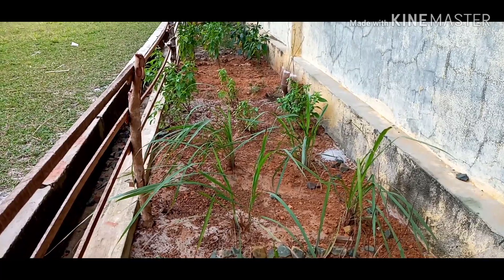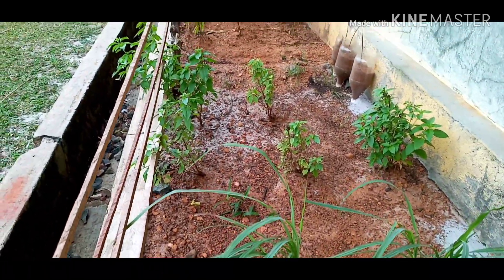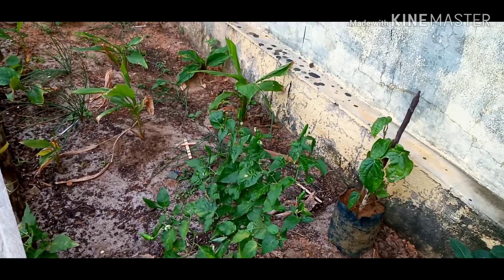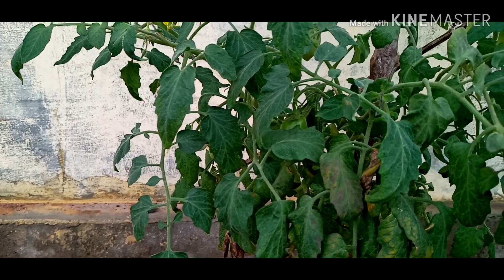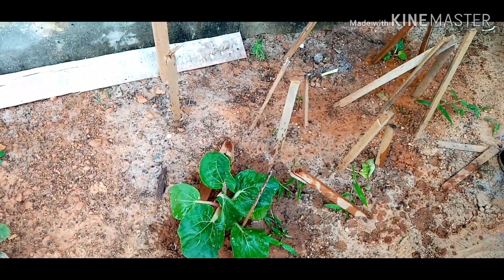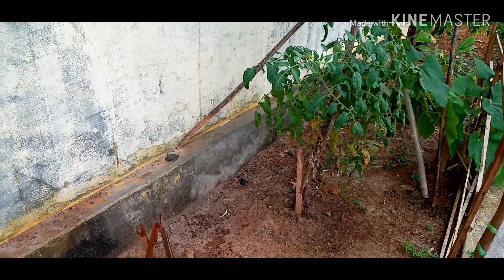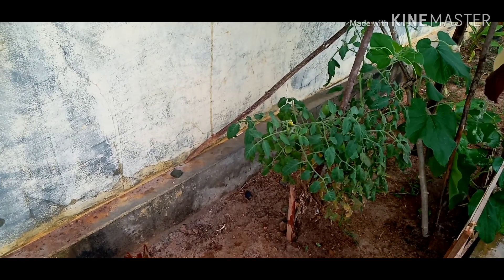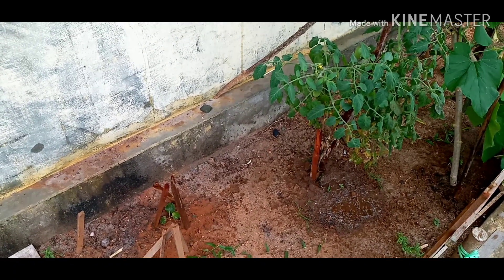Berkebun di Lahan Sempit | Menguntungkan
Sering kehabisan bahan Bumbu Dapur? Manfaatkan Berkebun di Lahan Sempit | Menguntungkan.
Jika kita rajin dan jeli lihat situasi dapat mengurangi pengeluaran dengan Berkebun di Lahan Sempit | Menguntungkan.
Tonton sampai habis Berkebun di Lahan Sempit | Menguntungkan